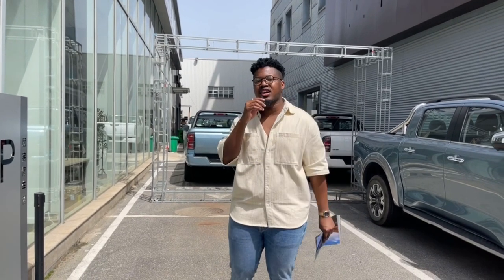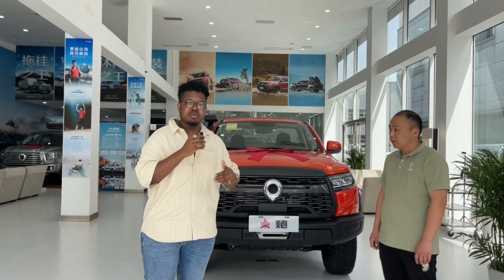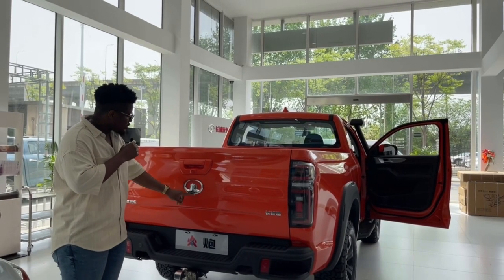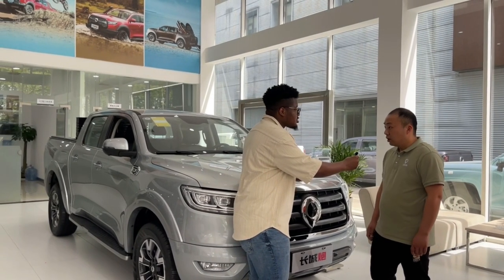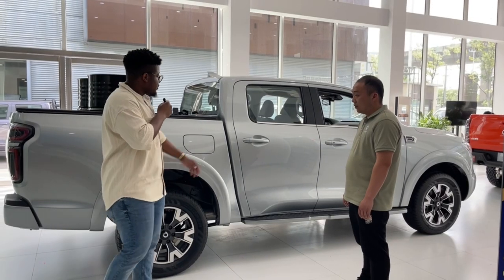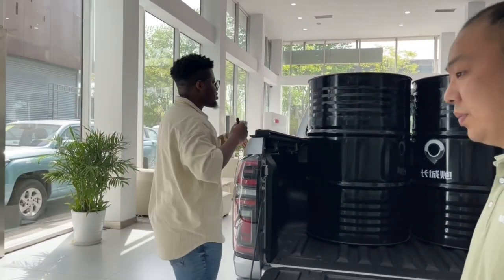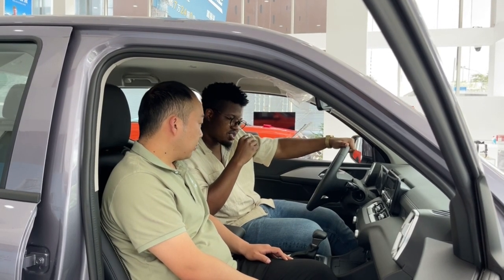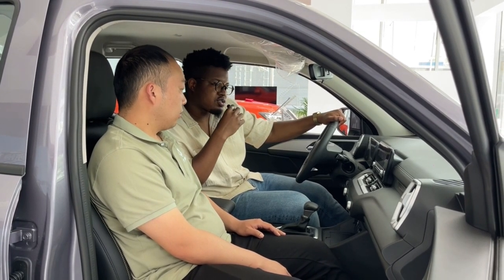2023 GWM Cannon /Poer Ute /Shanhai /King Kong 4x4 pickup truck on/off road review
China has amazed us with theirs high quality Picktruck  at a very affordable price from the one of the best Chinese automobile manufacturers “GREAT WALL MOTOR”